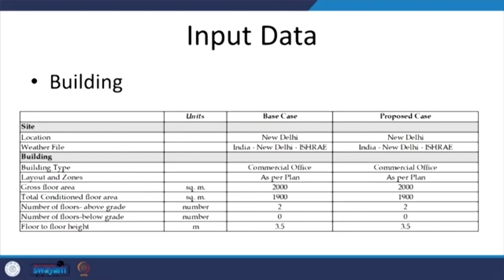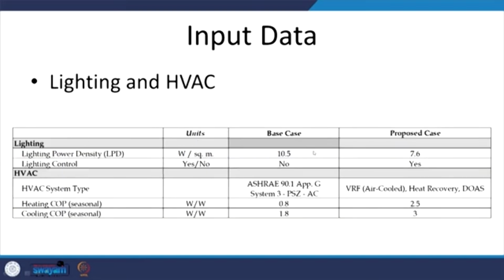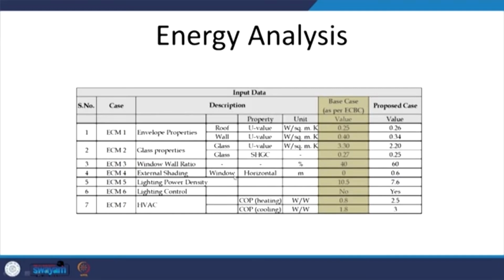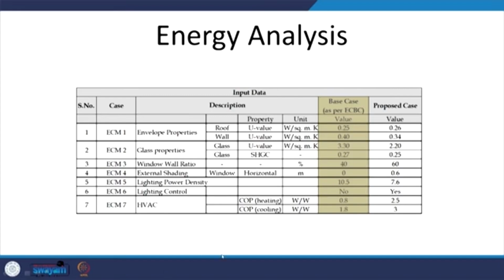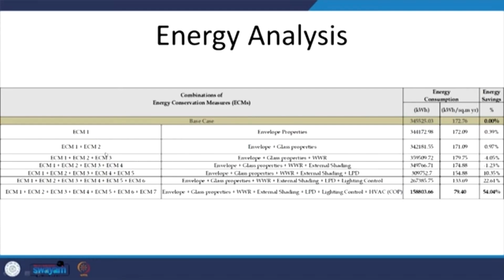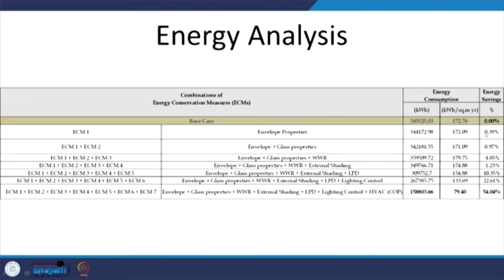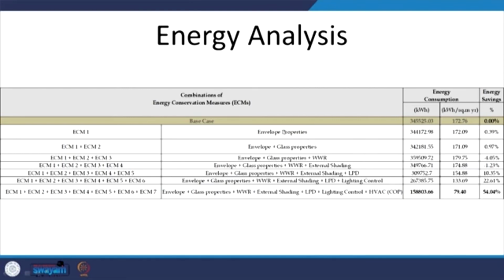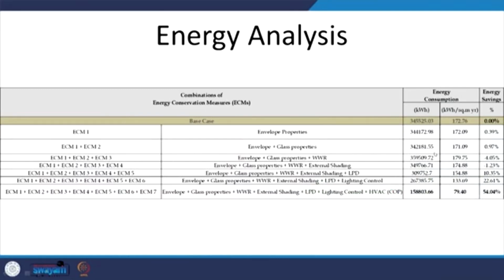Whole Building Performance - VIII